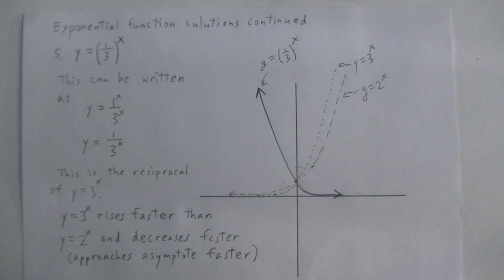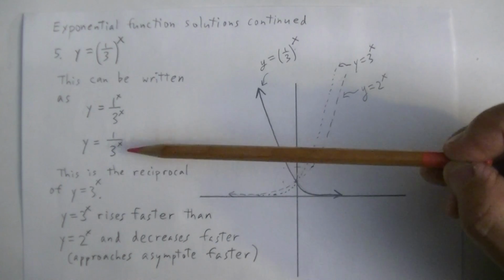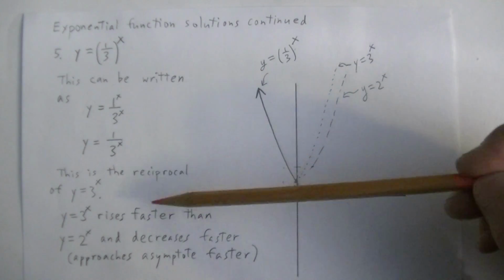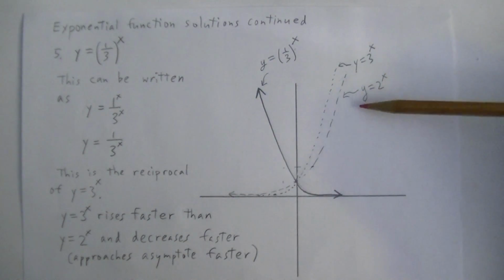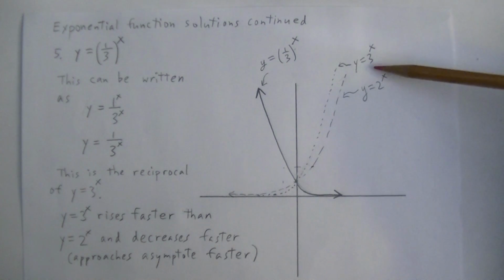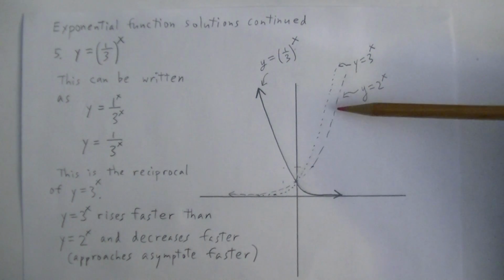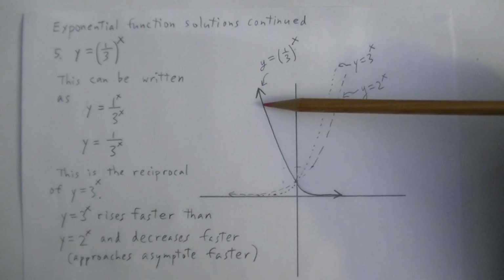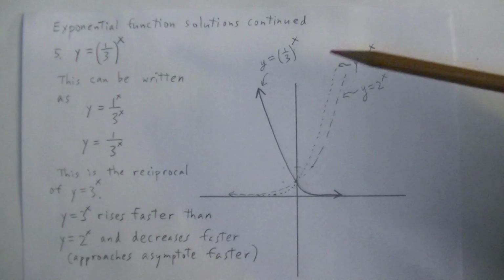Exponential Functions 10